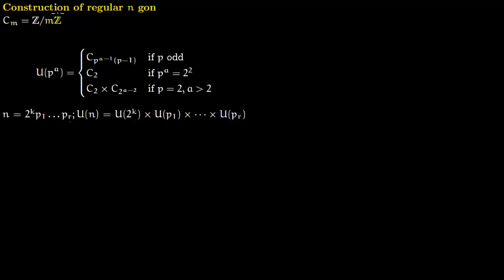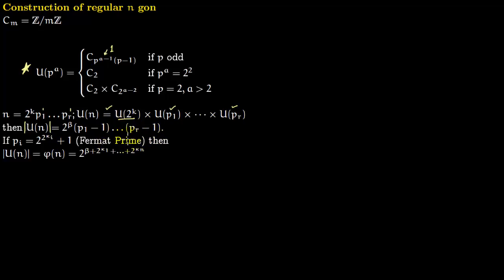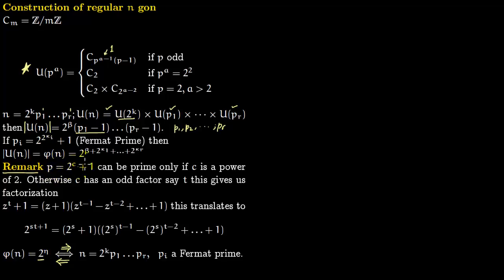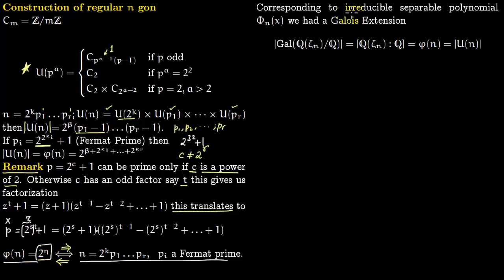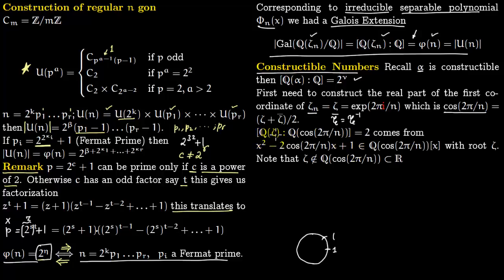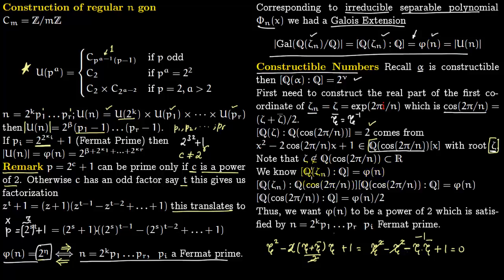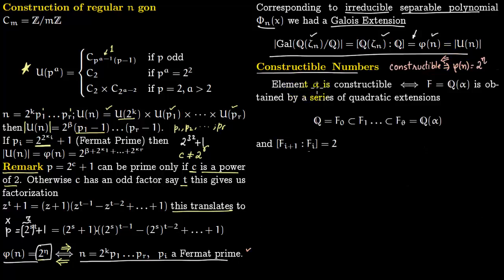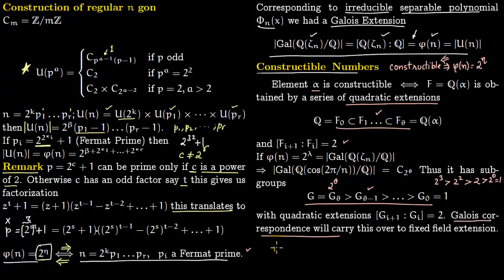Construction of n-gon